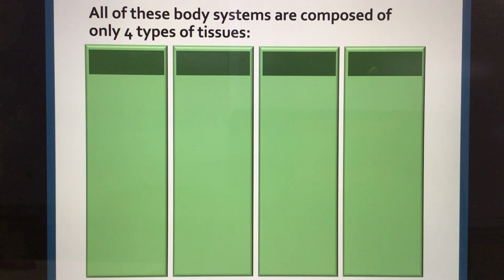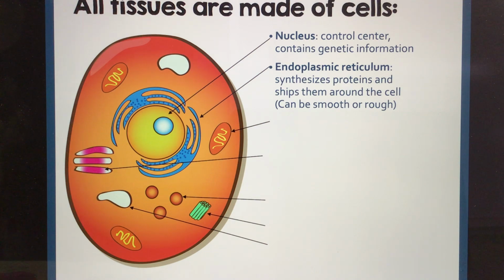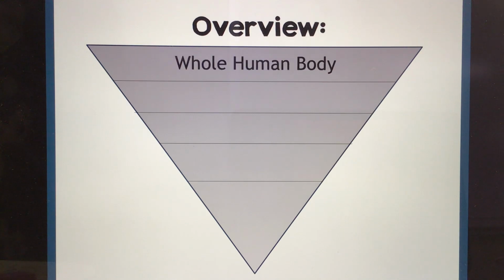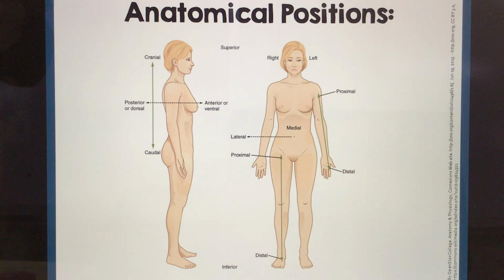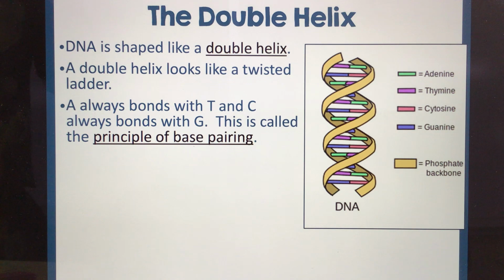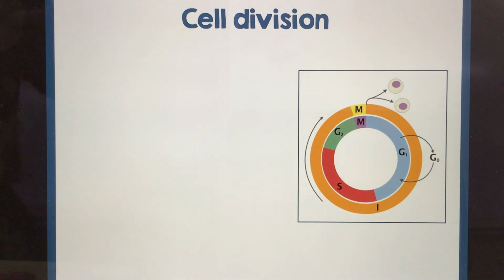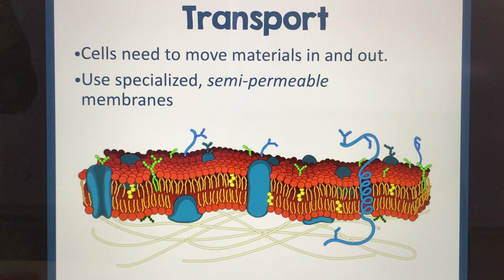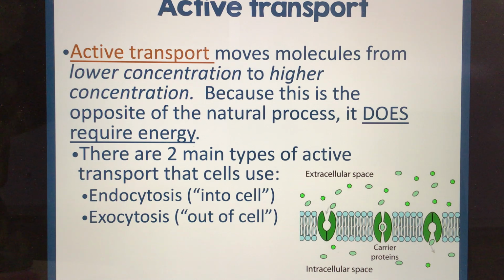Intro Lecture 2